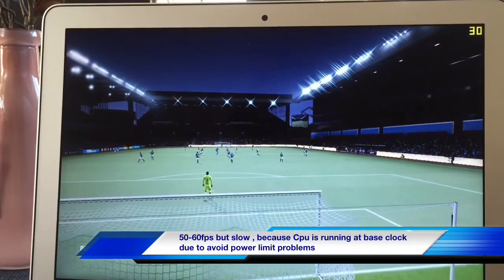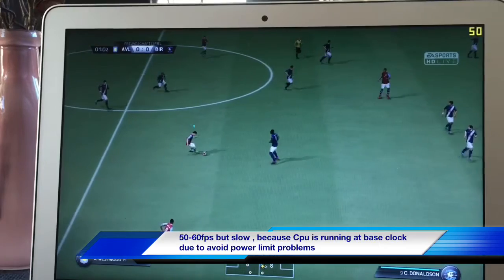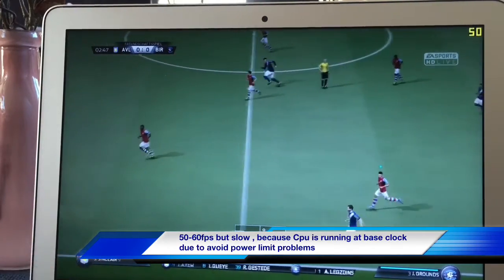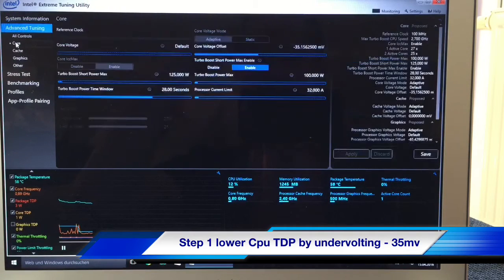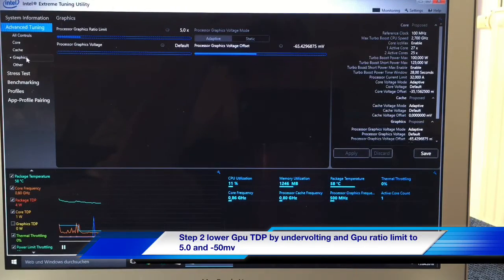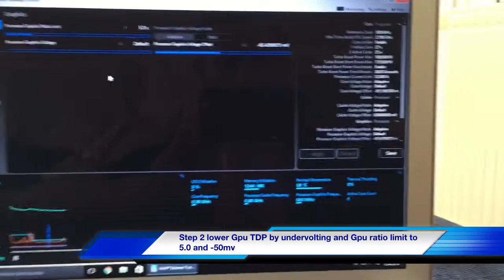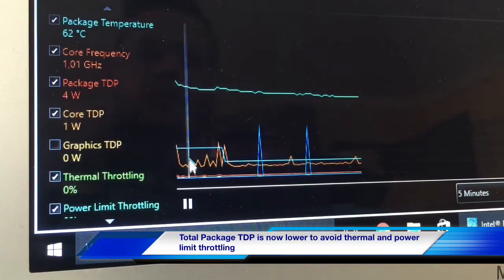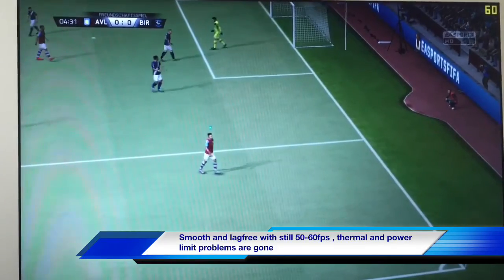Macbook Air / Pro 2015 Slow Game performance fix (etc Fifa 16/17 with Turbo Boost)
UPDATE USE SAME METHOD FOR FIFA 17 - i have smooth and fluid performance on my new 2015 macbook pro with iris 6100!!

Use Intel Extreme Utility to undervolt Cpu and Gpu and cap Gpu Ratio to around 5.0 (500mhz) to avoid Thermal and Power Limit throttling to achieve always running the Cpu at Turbo boost clock! Dont forget to plug in the Charger!

Download Mac Fan Control for Windows ( manuel Control and set max Temperature to 90C° to avoid Thermal Problems)